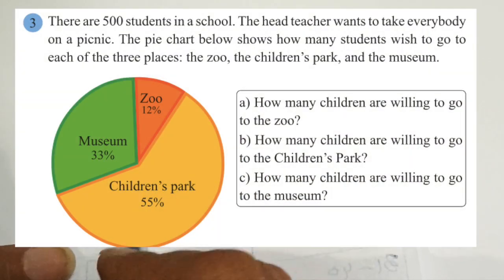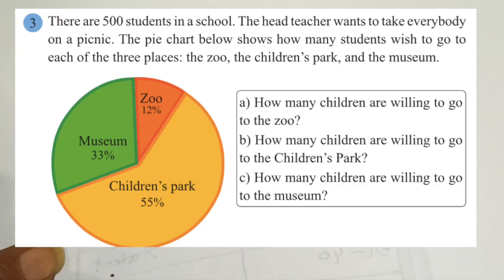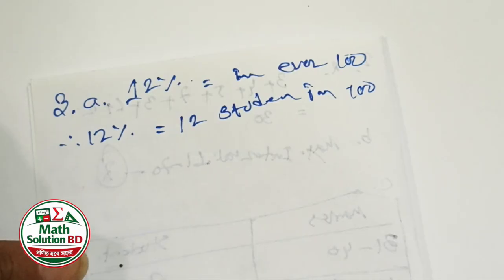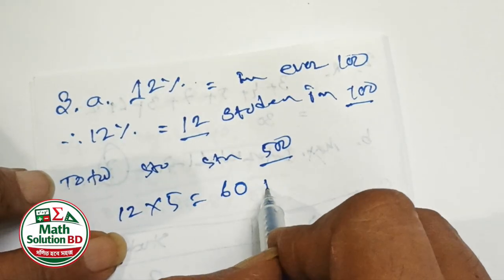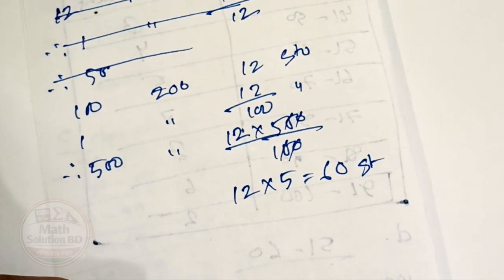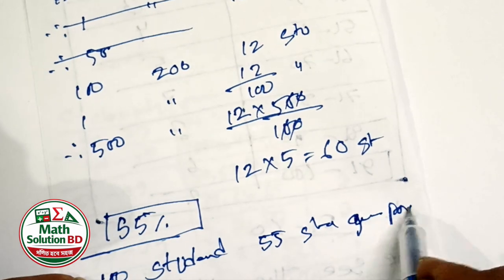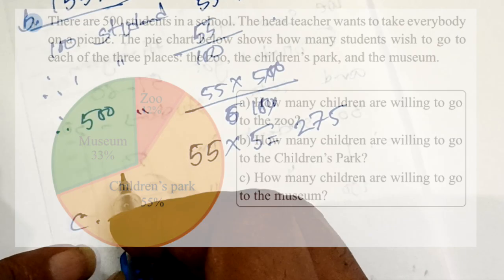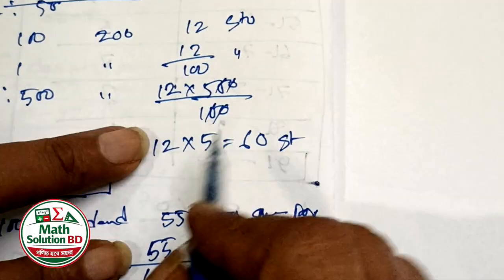Class 5 Math Solution Chapter 10 No 3 English Version Math | Data Arrangement